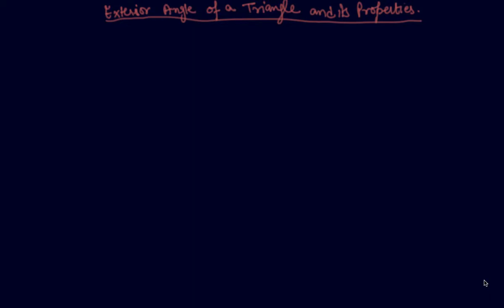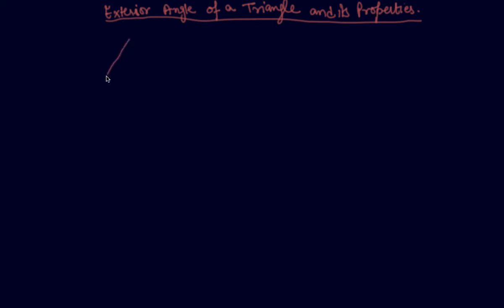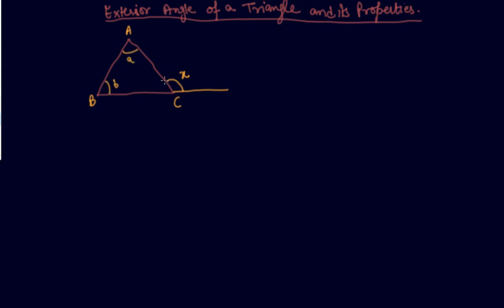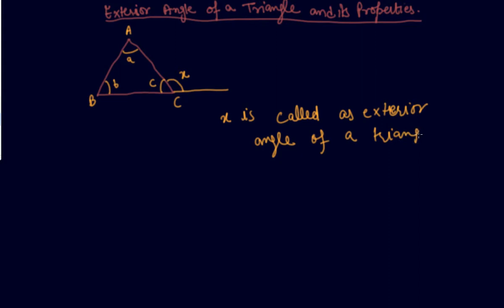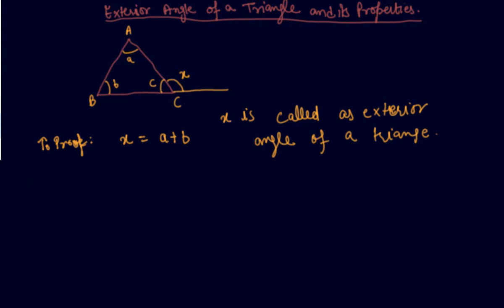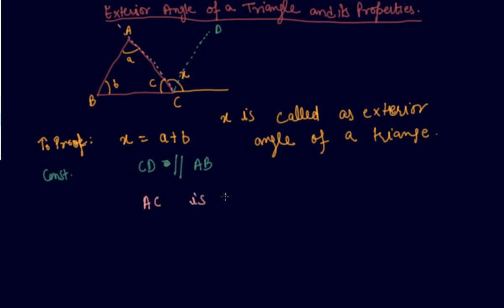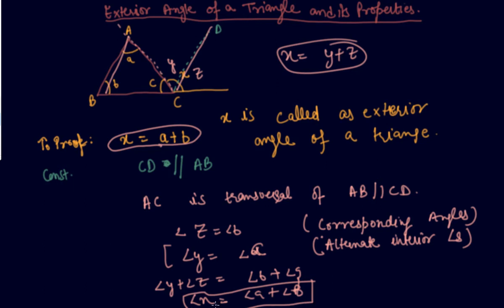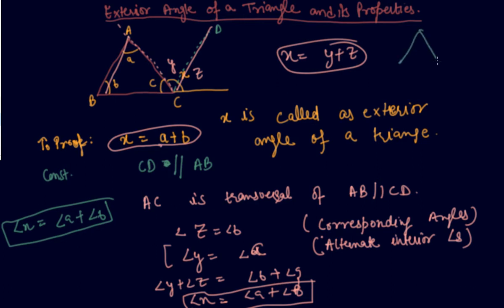Exterior Angle of a Triangle And Its Properties | Class 7 Maths The Triangle and its Properties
Exterior Angle of a Triangle And Its Properties | Class 7 Mathematics The Triangle and its Properties by Sumit Mehta